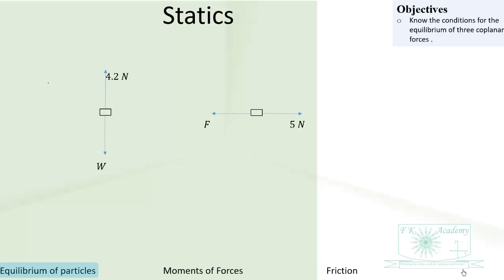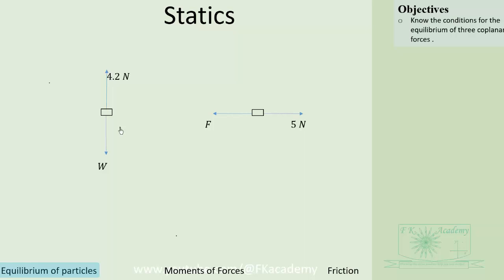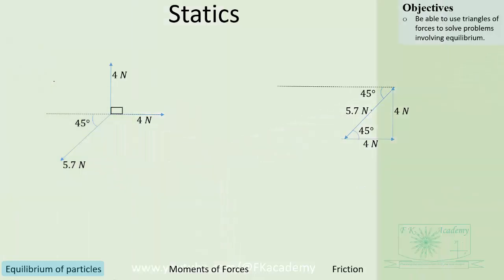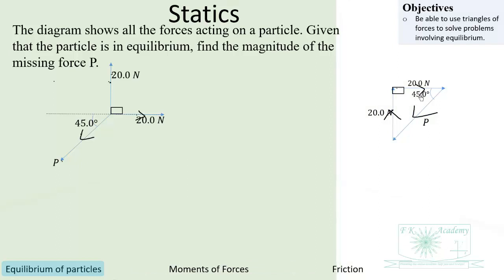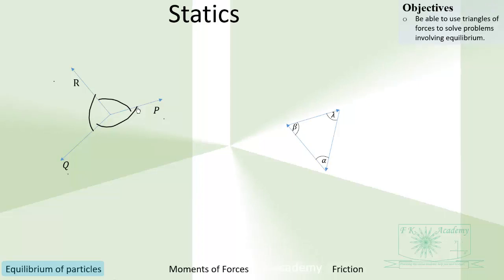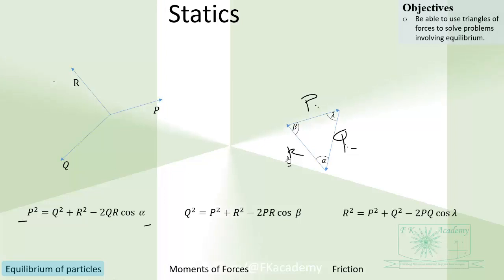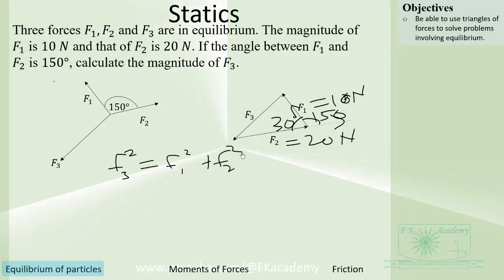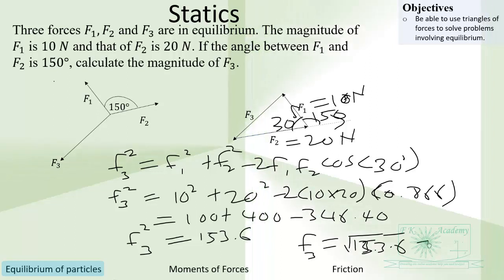Vectors and Mechanics Statics part II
This video is about using triangles of forces to solve three coplanar forces in equilibrium.